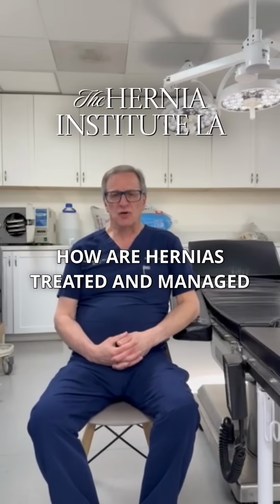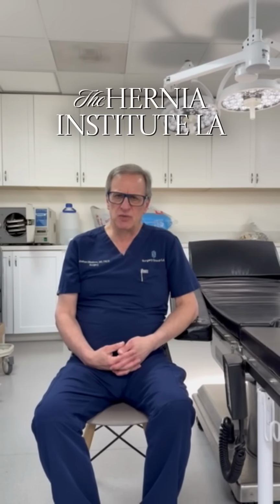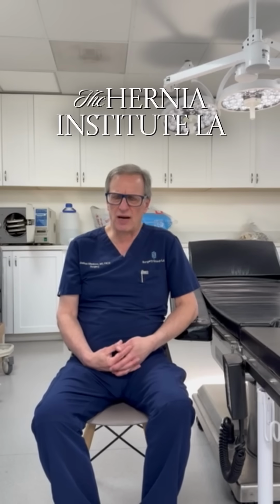How are Hernias Treated and Managed?